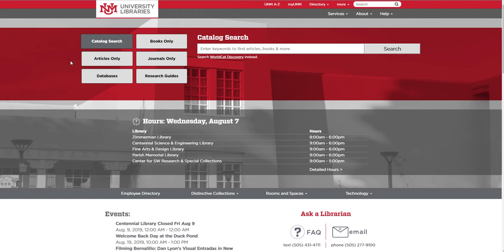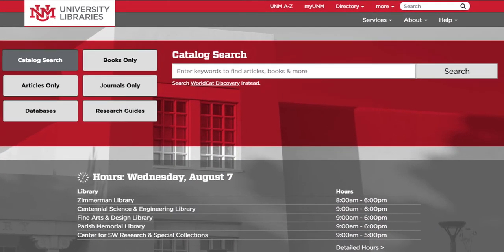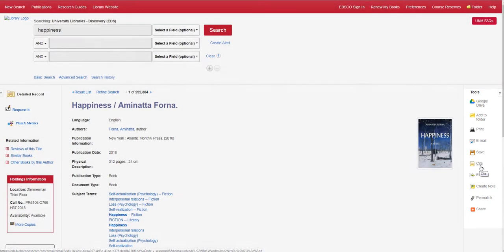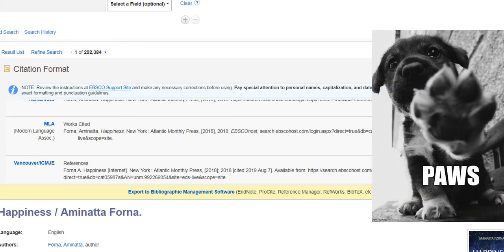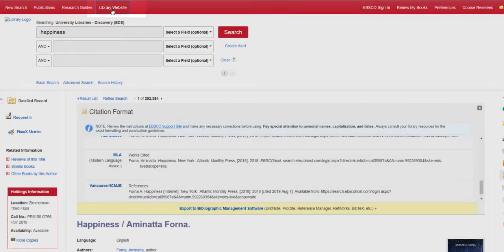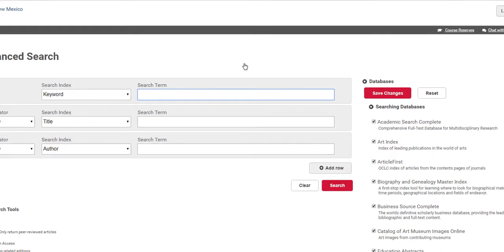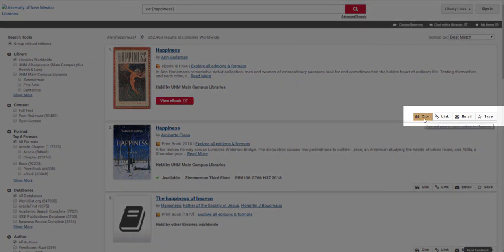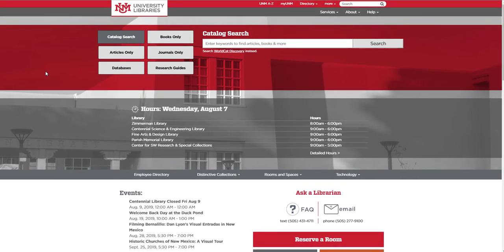Generating Citations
Save time and learn how to generate automatic citations from the library catalog.